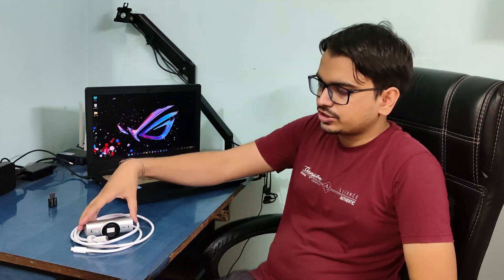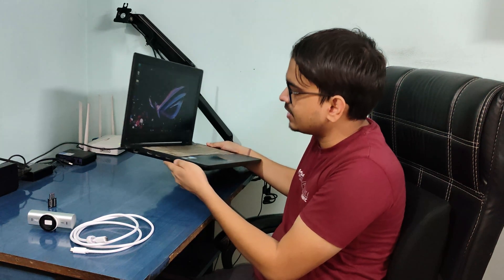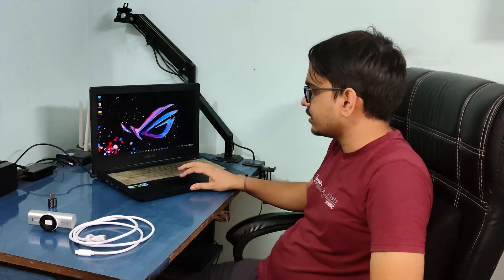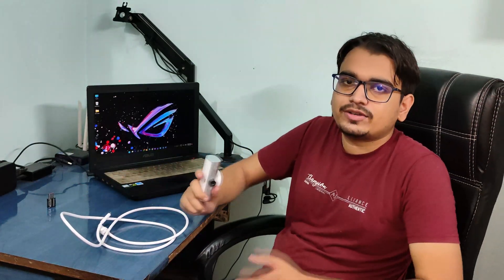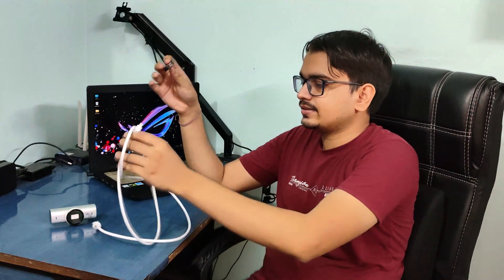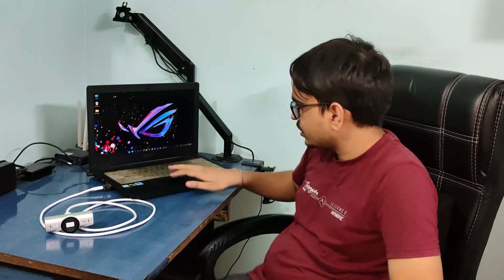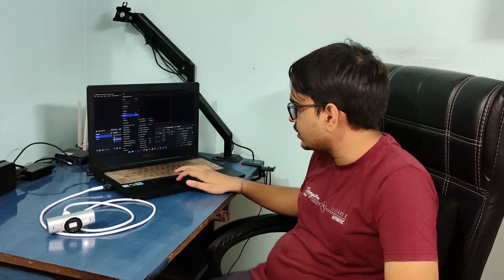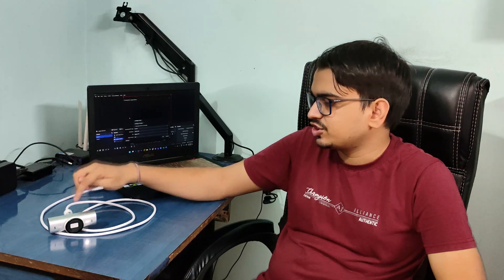3 ways to use Logitech MX Brio on a laptop without a type C port at 4K Resolution | How to Series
Hi guys,
In this video, I have shown multiple ways of using the Logitech MX Brio with older laptops without a type C port.
Do let me know if this video was useful.

Product Link:-
Verilux® USB C to USB A OTG Adapter
Belkin 3.1 USB-A to USB-C Charge and Sync Cable